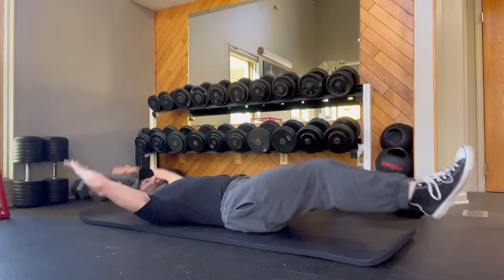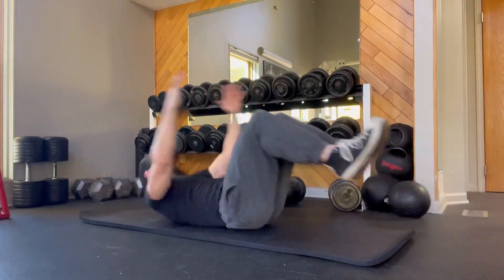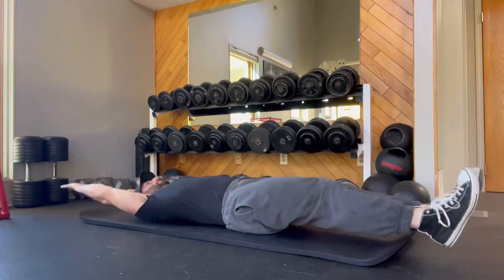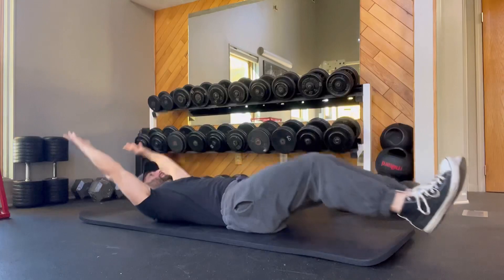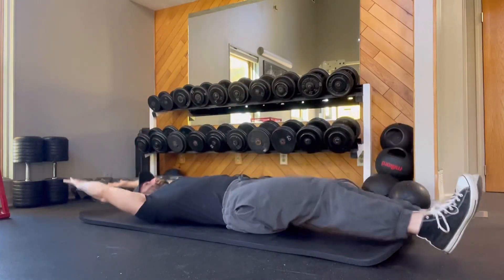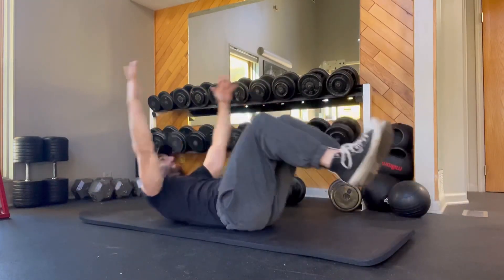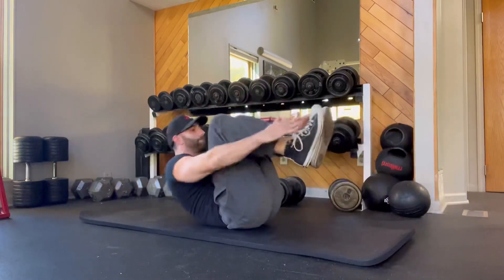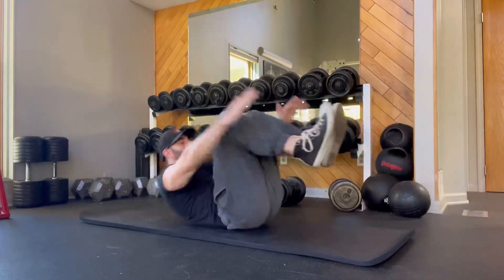Core Exercises | In and Outs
Muscles Targeted: Triceps
Equipment: dumbbells

Step 1: Lay on your back with your arms extended behind you.

Step 2: Crunch your knees to your chest while lifting your upper body and crunching towards your knees.

Step 3: Touch your ankles or crunch in as much as possible and repeat.

If you are looking to get into great shape and improve your confidence inside and outside of the gym, apply to be one of my clients at the website below!!